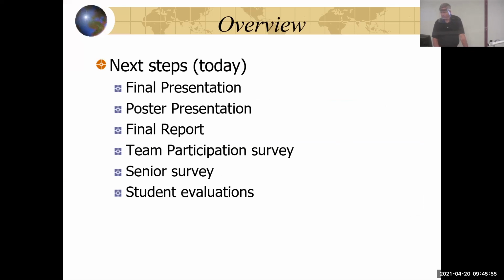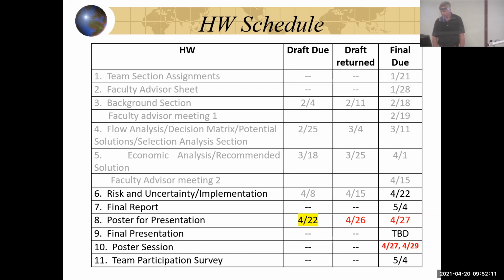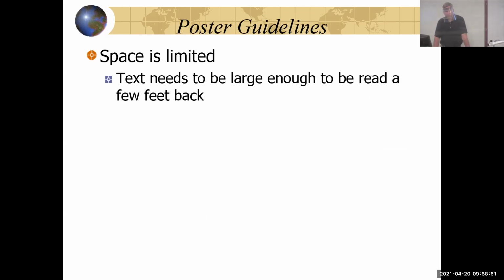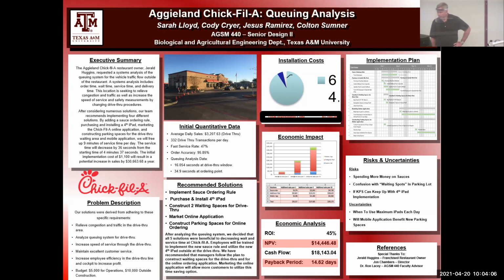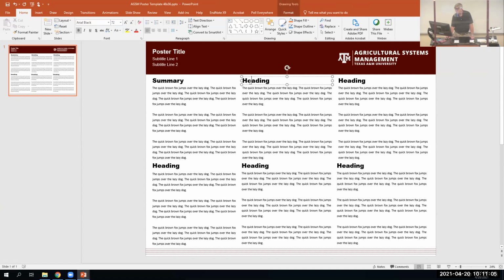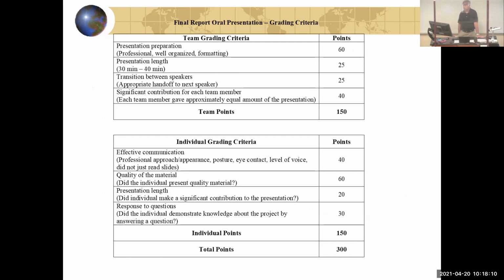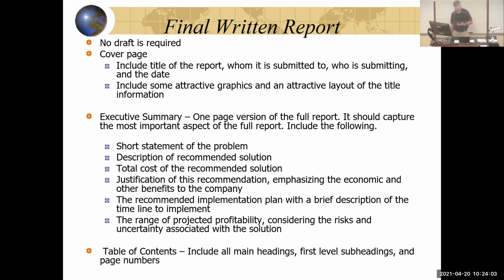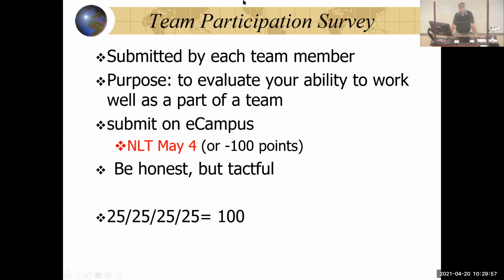AGSM440 Presentation Expectations for Final Written and Oral Reports, Posters 04 20 2021